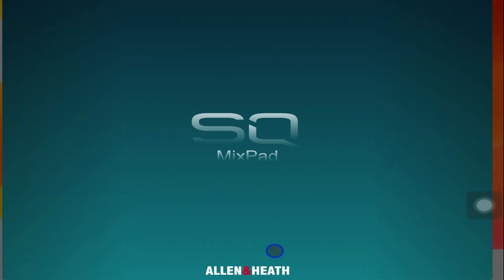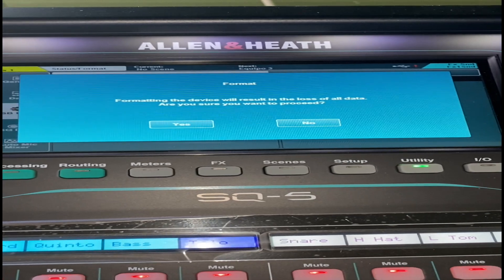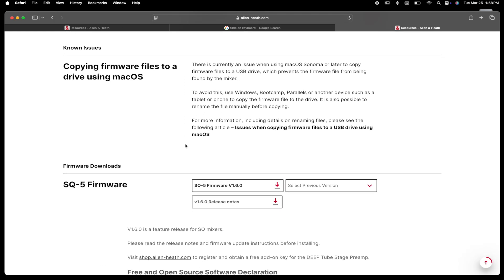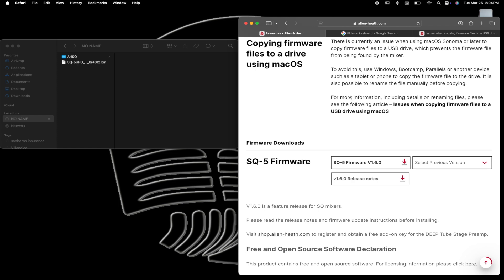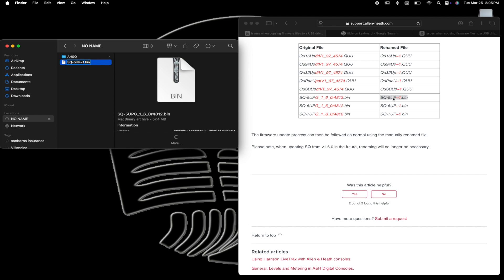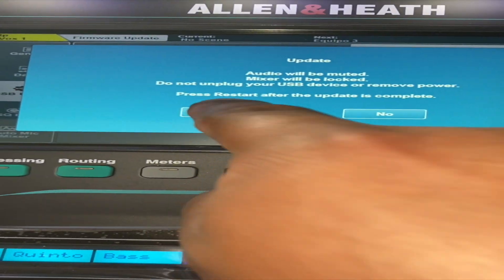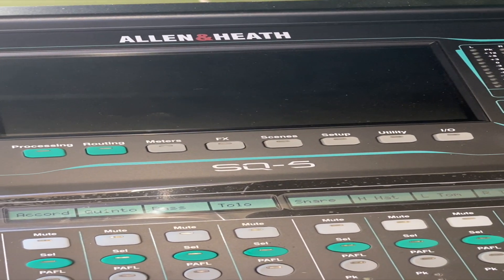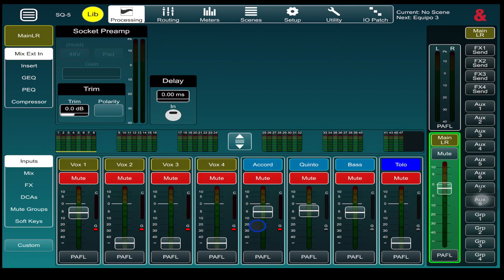Allen & Heath SQ5 V1.6.0 Firmware Update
Steps to update SQ5 V1.6.0 Firmware. Proper file name change on MacOS